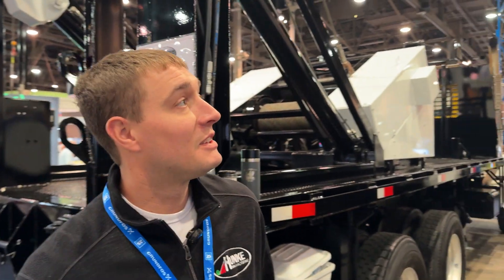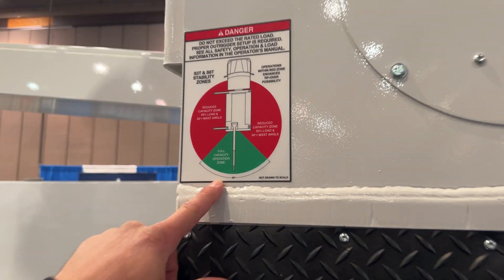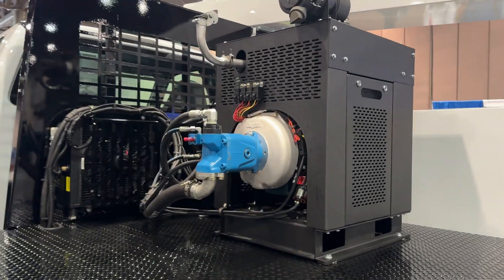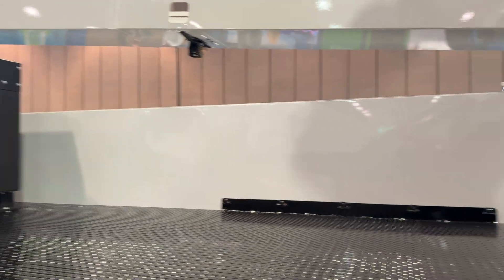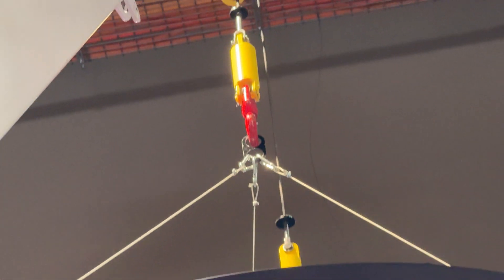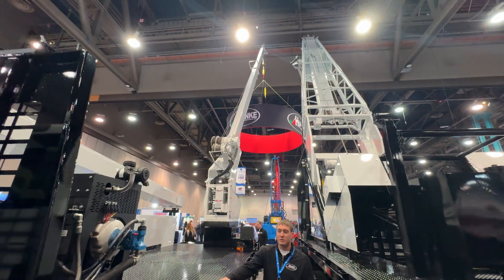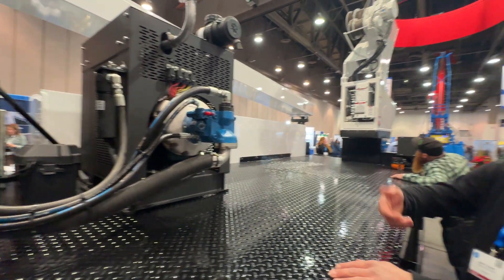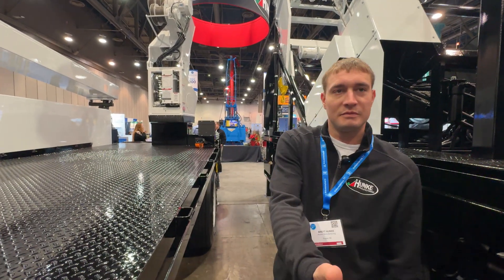Brett Hunke Takes Us On A Video Tour Of The Hoist We All Want - S6T💧Joel Hellwege, Pagosa, CO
A big thanks to Brett and to Industrial Pump of Salinas, CA for having and showing us this swivel hoist at the 2024 NGWA Ground Water Week.
   I really liked that the hoist is off-set on the truck, allowing a lot of deck space on the passenger side.
   Also, this hoist has the brand new 44 HP Kubota deck engine,  running the hydraulics.  AND it doesn't have DEF!
   AND this is NOT a CDL truck.  It has hydraulic brakes, and a gas engine.
   The bonus round - is not round.  The line weight is NOT round.  This is SO much better.
   The other secret to this truck is oober stability.  The front hydraulic legs extend out horizontally about 5' and the hydraulic pads push down to the ground.